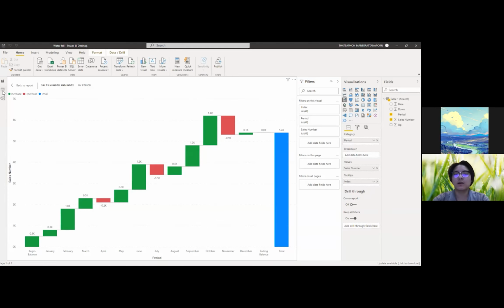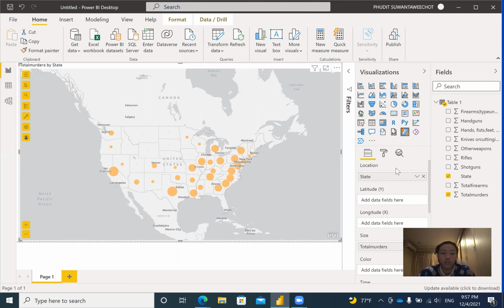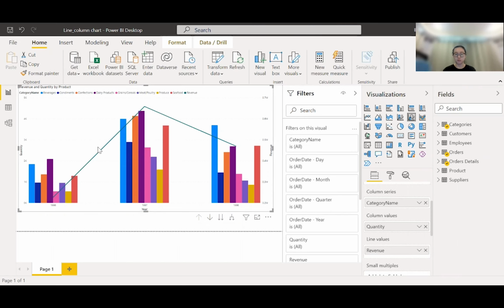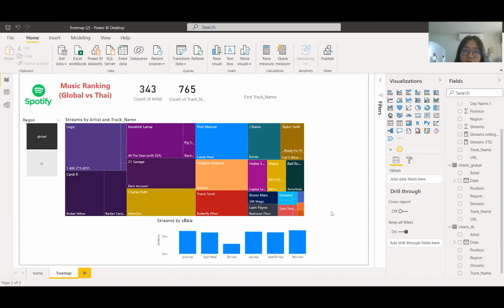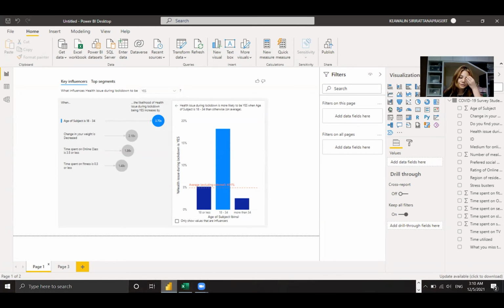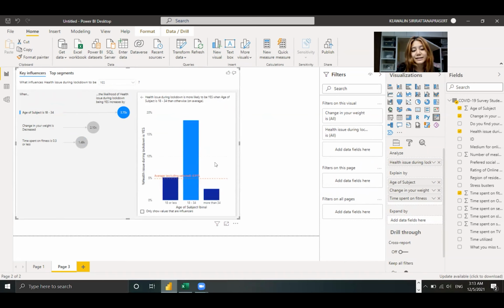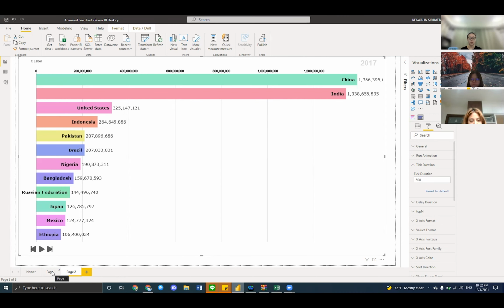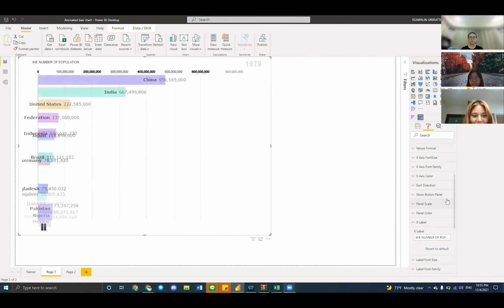ABC Team Power BI Team Assignment #2